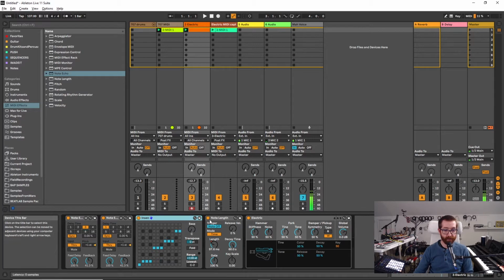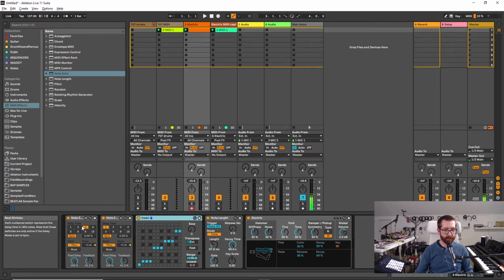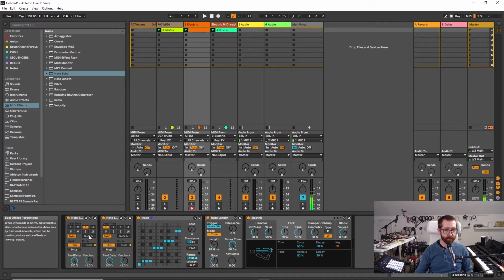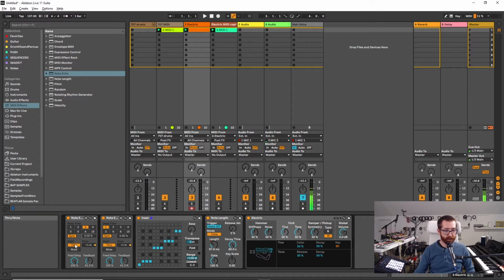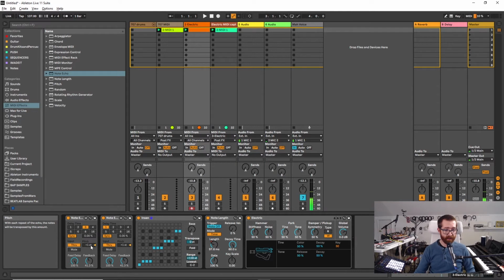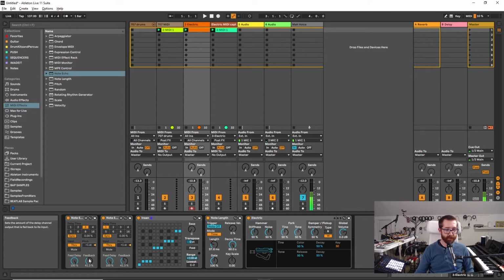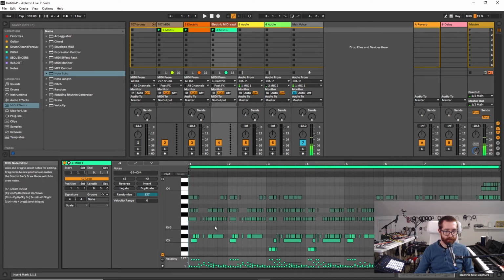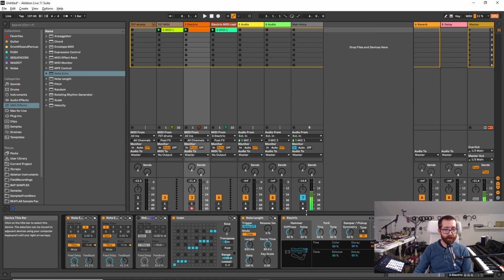Generate Dynamic Musical Ideas with Ableton Live Note Echo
I am also most active on the Complete Producer Network, which is a great place for music producers around the world to meld minds and share tips, struggles, etc.